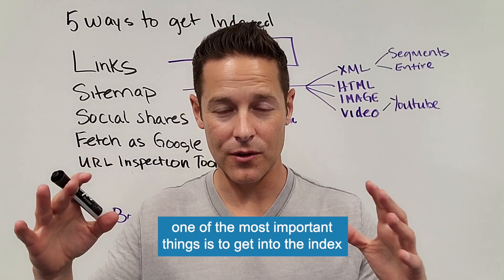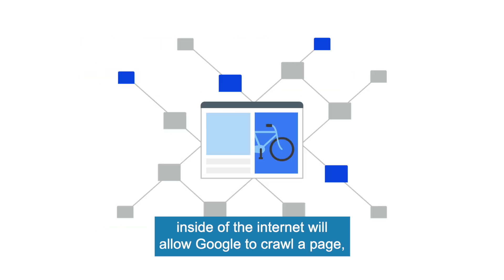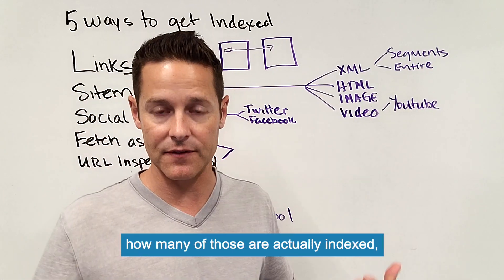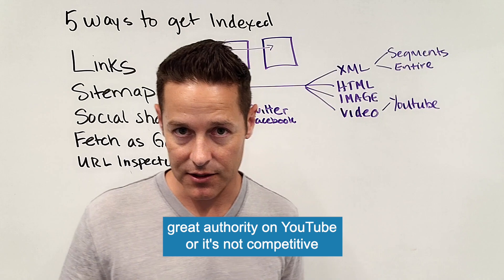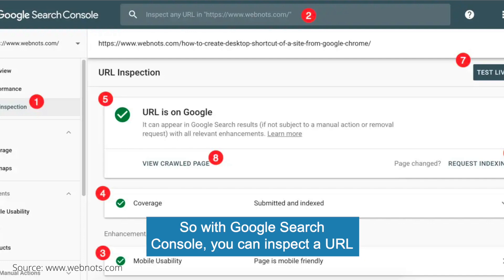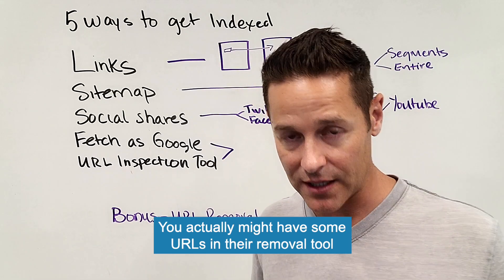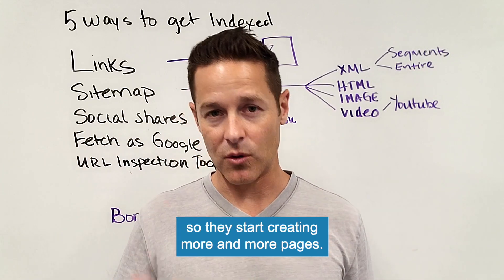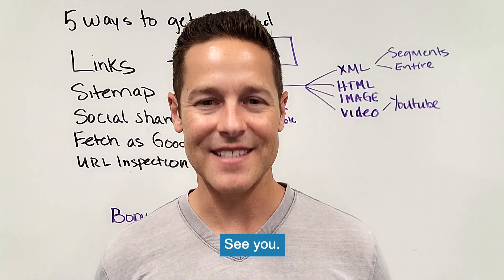5 Ways To Instantly Improve Google SEO Indexing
Want to get your pages indexed for SEO quickly? Want to get as many pages indexed in Google as possible? Want to know all the ways to do it! In this video, John Lincoln from Ignite Visibility covers 5 ways to get your website indexed for SEO.

Links are one way that Google indexes websites for SEO. They are very important but you don't always have control over them.

Another way to get pages indexed it to create a sitemap. You can also create certain types of sitemaps or even sitemaps for specific sections of your website.

Next, social shares help web pages get indexed in Google. The Google crawler will see these shares and pick up the page.

The Google URL inspection tool will allow you to submit pages to the index, so this is another option.

As a bonus, the URL removal tool will take pages out of the index and schema is a good way to control what goes into the index.

Have questions or comments about indexing for SEO? Leave them below.